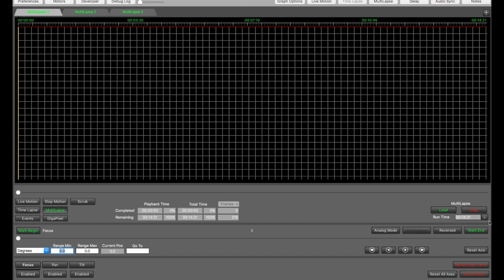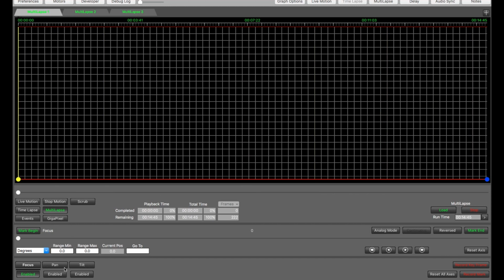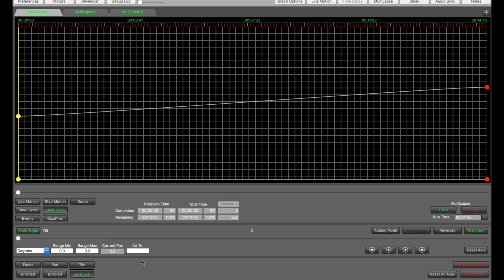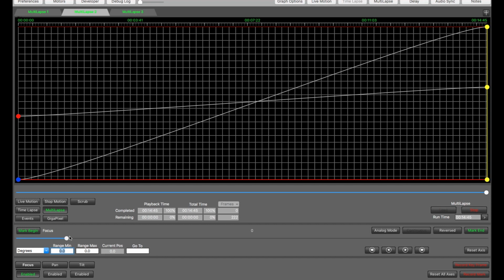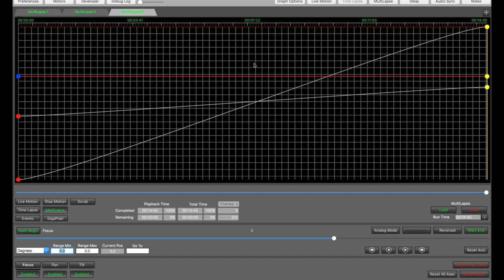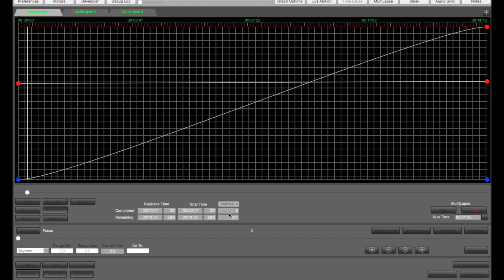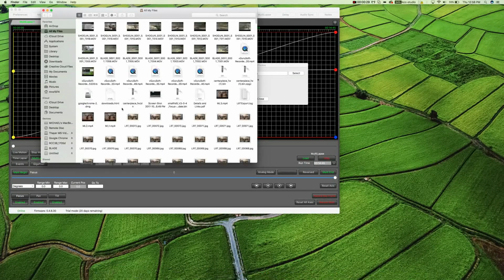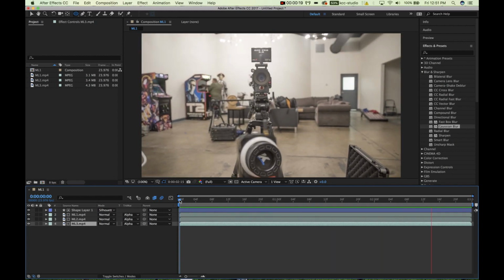Focus stacking tutorial for Kessler Multi-Lapse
New tutorial on how to do a focus stack time-lapse using Kessler Multi-Lapse for kOS

Here are a few of the cool new things you can do with Kessler Multi-lapse:
3 moves for the price of 1 time-lapse: Three time-lapse movements using the time between shots. Get more shots for your time on location. This allows you to get three separate time-lapses for three versions of the same thing or completely different if within framing range.
3 move Panoramic time-lapse: Same as above but frame left, frame center, then frame right. Combine in post for super panoramic time-lapse shots that have slides, incline moves, etc. Example a Sony A7Rii 42MP x 3 frames = 136MP wide screen time-lapse
Focus stack time-lapse: (for use with lenses with focus gear and one of our FIZ motors) Shoot a close focus, then your subject and another for infinity. Combine in post for racking depth in a shot or from one subject to another after the fact giving you more choices.
HDR Iris stack time-lapse: (for lenses with iris gear and our FIZ motors) Shoot one under, one proper and one over exposed. Combine in post and have amazing dynamic range well beyond just your cameras RAW capabilities. Also allows you to use JPEGs, yet still have the dynamic range you want from a RAW image.
Zoom Lens Multi-focal length time-lapse: (for zoom lens with zoom gear and one of our FIZ motors) Shoot one wide, normal and tighter framed image. Get the coverage you want. Great for cityscapes.
3D single camera stereoscopic time-lapse: (this one needs user knowledge of convergence angles as you will have to calculate these yourself) Shoot convergence angle right then angle left of the same move, same settings. Can be used on a subject or object that does not move but the background is moving. Combine in post for full stereoscopic output.
Combination Multi-lapse: A combination of anything listed above. You can control camera dolly/slide, pan, tilt, focus, iris and zoom (focal length) in 3 completely separate captures. Example: If you have three of our FIZ motors and a bridge kit and second controller for slave, you can shoot HDR, Focus Stacking, and three moves all at once.
Kessler Multi-Lapse will even sort your photos for you when you open kOS on your computer (Mac or PC). So each of the three time-lapse sets will be put into their respective 3 folders regardless of what format you use and meta data will also be sorted automatically
Note: The faster your camera writes, really slow shutter speeds, and amount of delay affect the options you have and opportunities for the features, so keep that in mind.